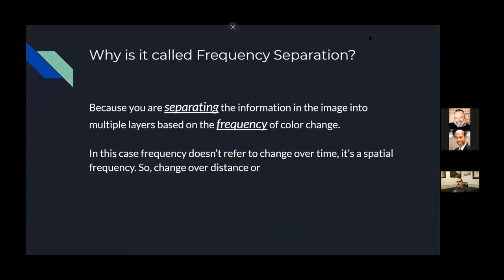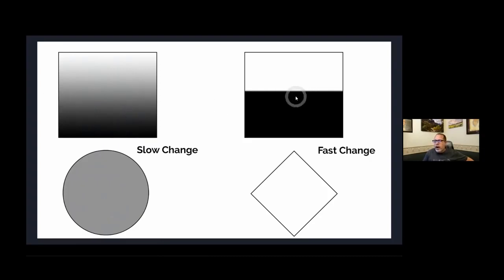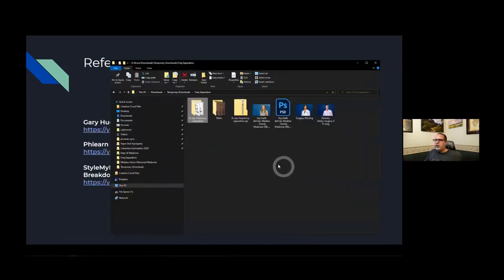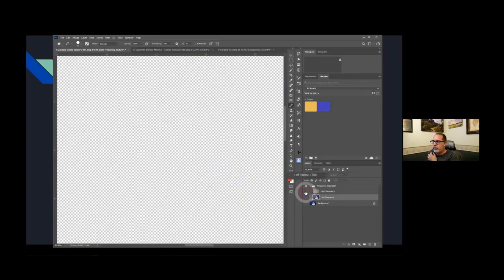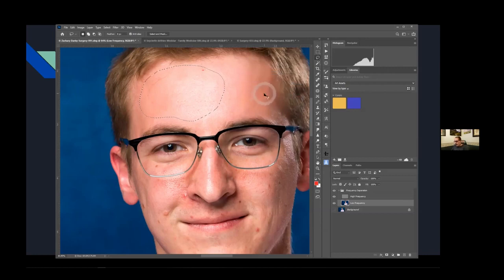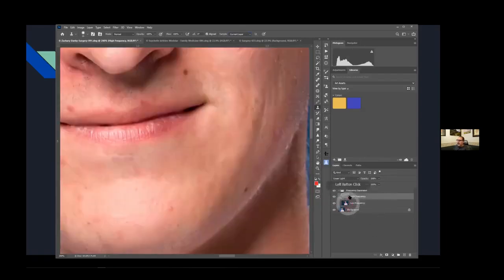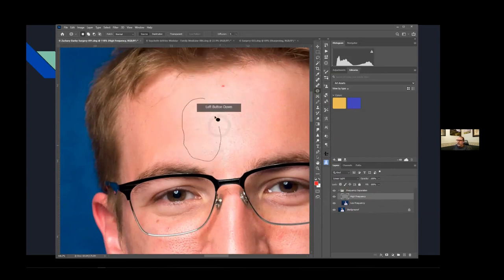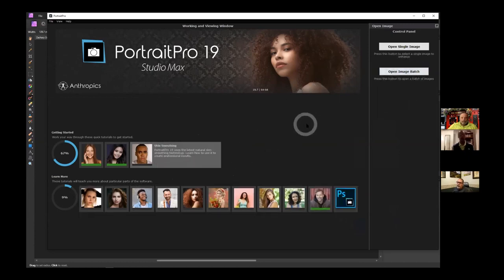Bruce Press Introduction to Frequency Separation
Presented to Maryland Professional Photographers Association June 24, 2020